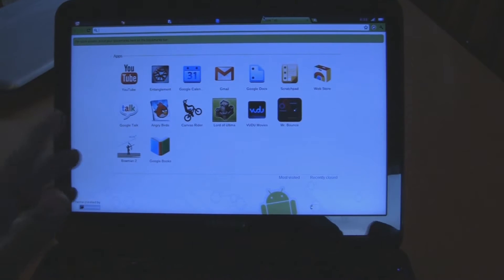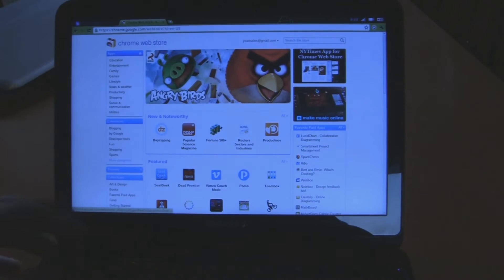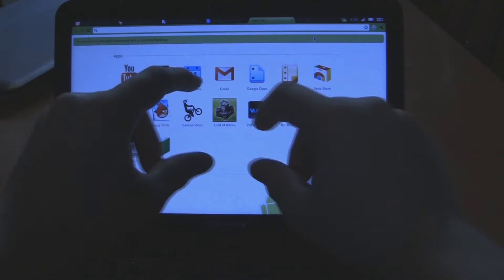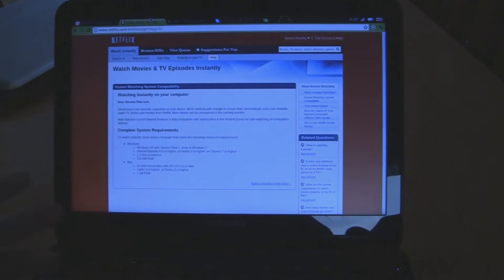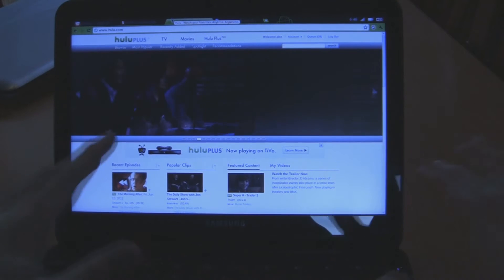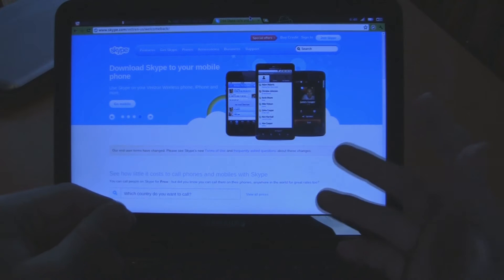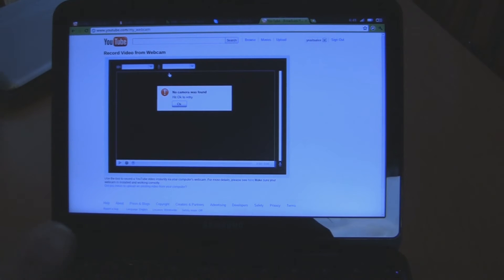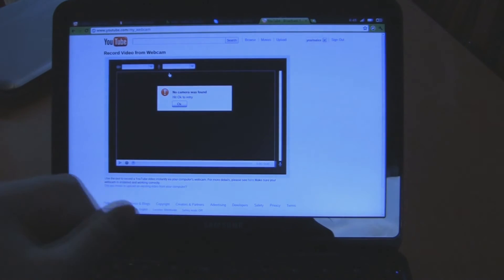Samsung series 5 chromebook review and hands on (part 2)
Set to to come out June 15ht

specs
Processor: 1.66 GHz Intel Atom dual-core N570 processor
Storage: 16 GB solid-state drive (SSD)
System Memory: 2 GB
Communications: Wireless-N Wi-Fi (802.11b/g/n), integrated 3G (via optional Verizon Wirelesssubscription)
Ports: Two USB 2.0, 4-in-1 memory card reader (SD, SDHC, SDXC, MMC)
Video out: VGA (via optional dongle)
Audio: Built-in stereo speakers, combo headphone/microphone jack
Battery: 6-cell battery for up to 8.5 hours of use
Webcam: 1-megapixel

No bluetooth